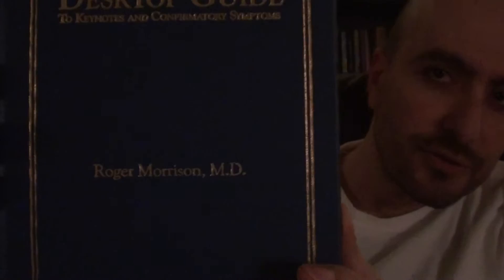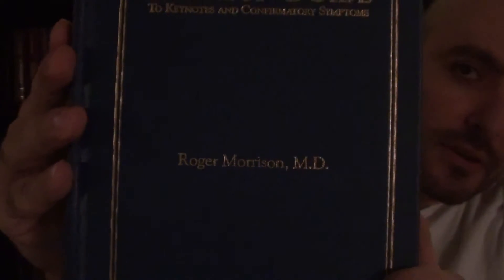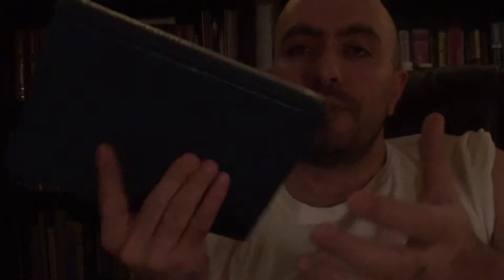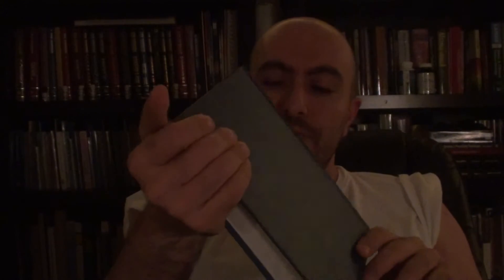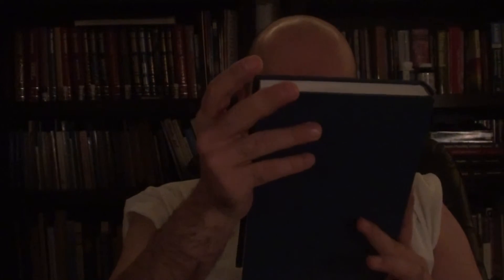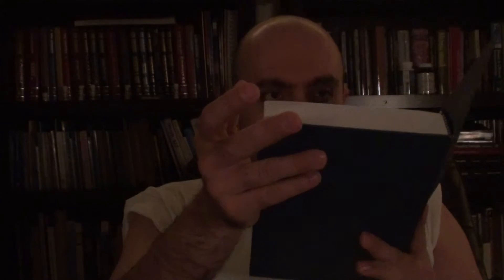Roger Morrison Desktop Guide Keynotes and Confirmatory Symptoms Materia Medica Review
Currently the best collection of keynotes with around 300 common remedies. It portrays the most important traits of each remedy briefly and clearly, and contains an extensive index of symptoms sorted alphabetically.

One of the best selling keynotes reference books, covering 290 remedies.
"It is meant as a text of the basic and practical information which is the 'bread and potatoes' of homeopathic practice." R.Morrison